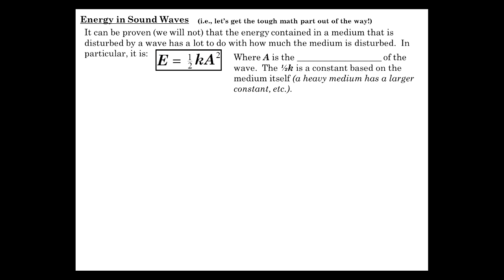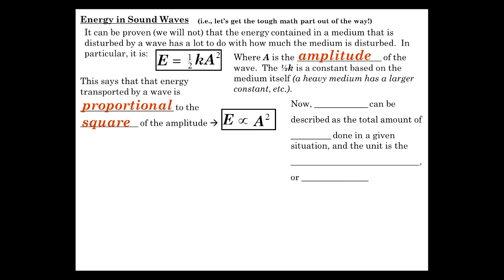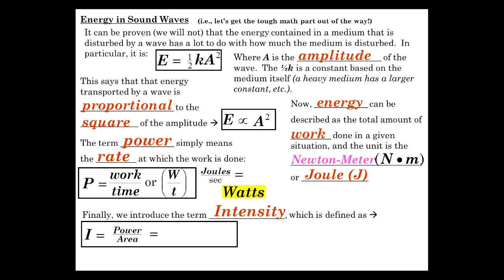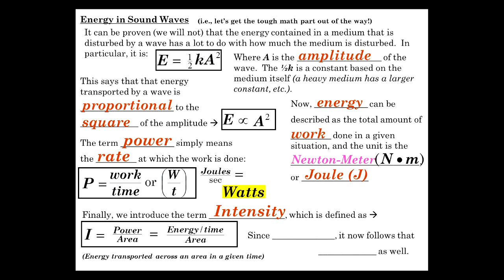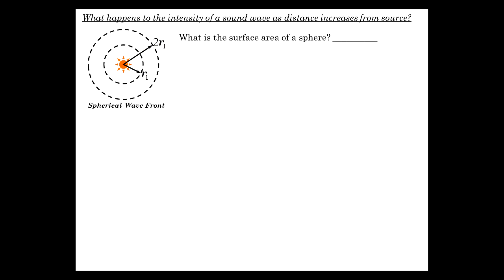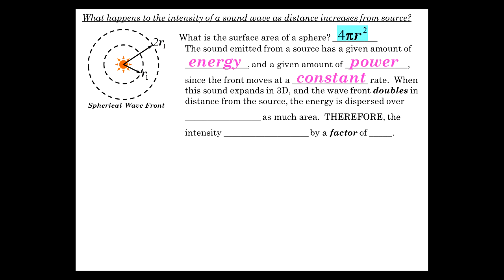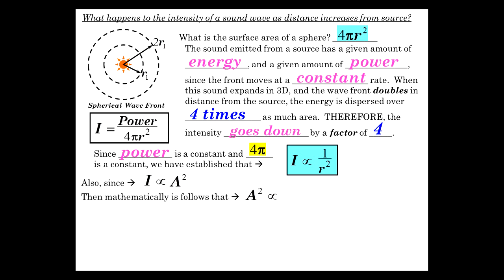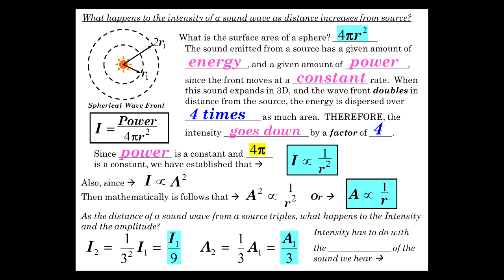Sound Part 2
Energy in a sound wave- also Power and Intensity